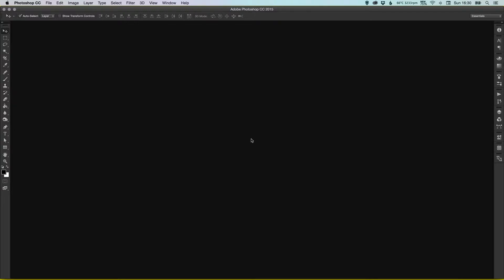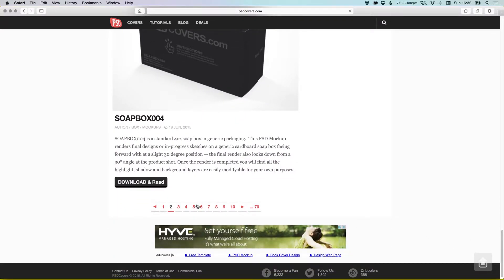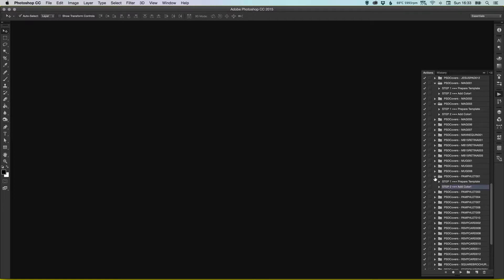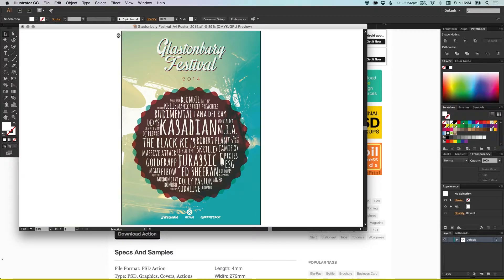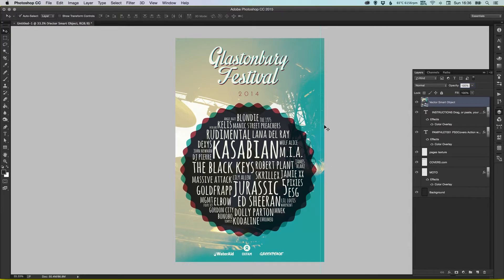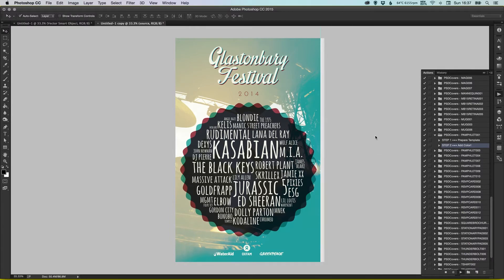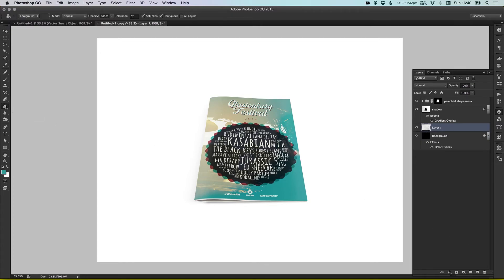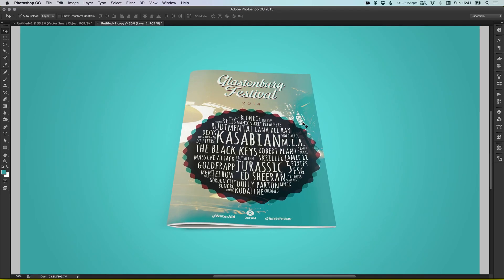Learn How to Effectively Mockup Your Designs in Adobe Photoshop | Dansky